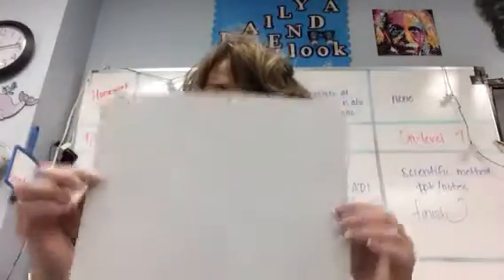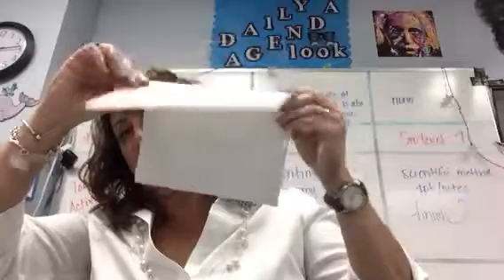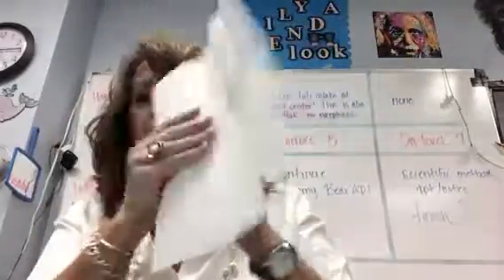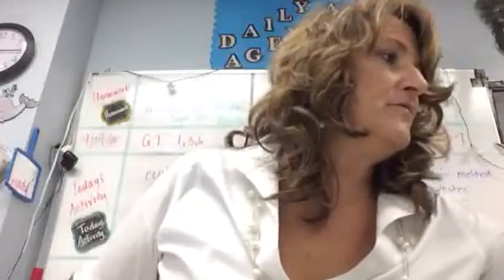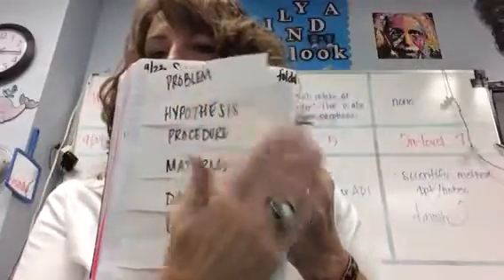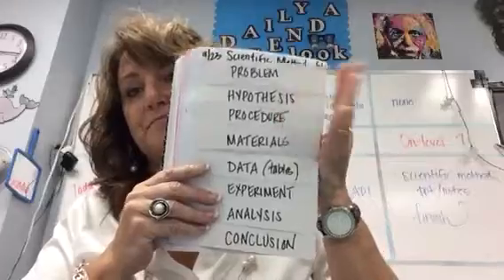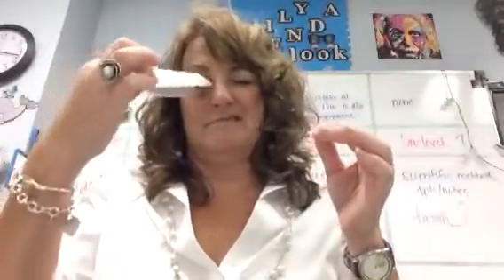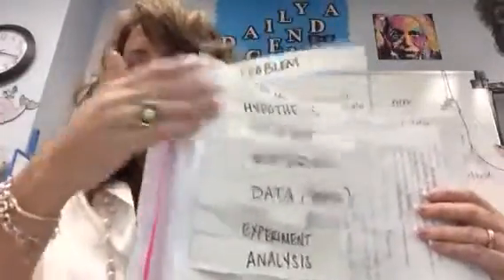How to make scientific method foldable